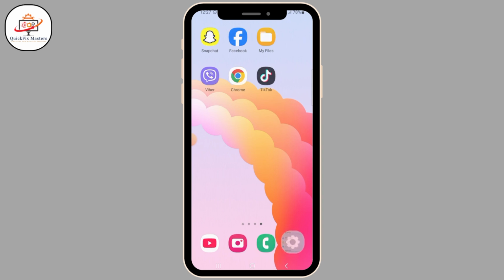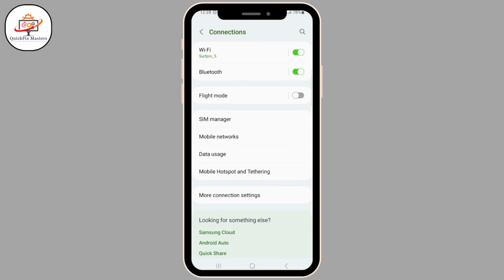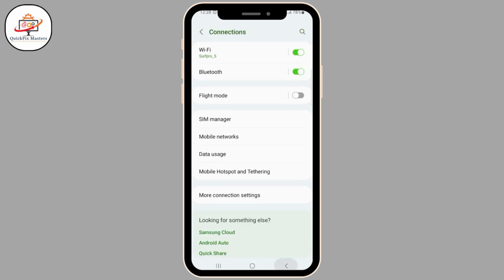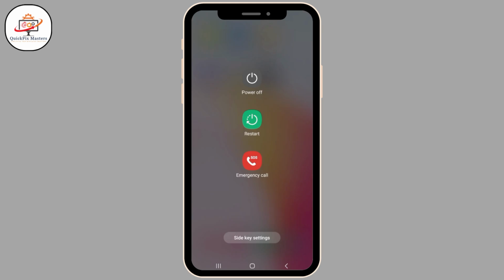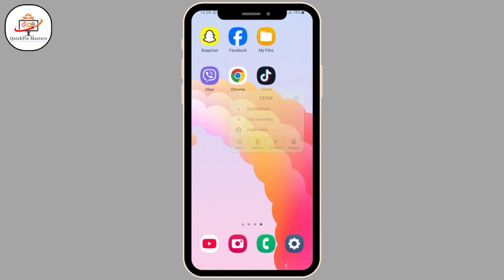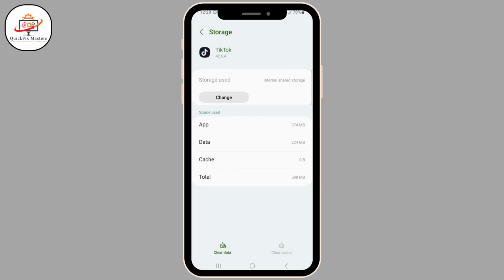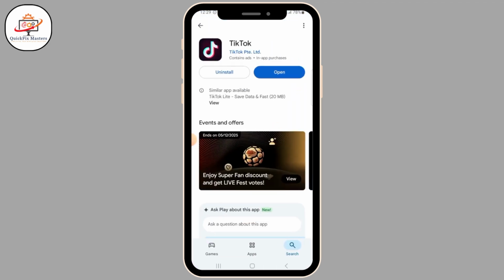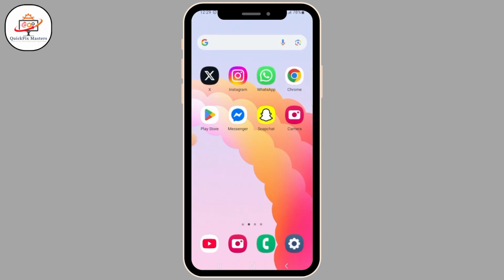How To Fix TikTok Maximum Number of Attempts Error 2025 – Quick & Easy Solution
How To Fix TikTok Maximum Number of Attempts Error 2025 – Quick & Easy Solution shows you the fastest way to resolve the annoying “Maximum Number of Attempts” error on TikTok.

Timestamps:

00:05 – Intro: Why TikTok Shows Maximum Number of Attempts Error

00:25 – Step-by-Step Fix for Android & iPhone

00:50 – Extra Tips to Prevent This Error

What you’ll learn in this video:

How to fix TikTok’s maximum attempts error fast

Steps to resolve login, comment, and like restrictions

Solutions for Android, iPhone, and iPad users

Clearing cache, updating the app, and safe account tips

How to prevent the error from happening again

Follow these steps and enjoy TikTok without interruptions.